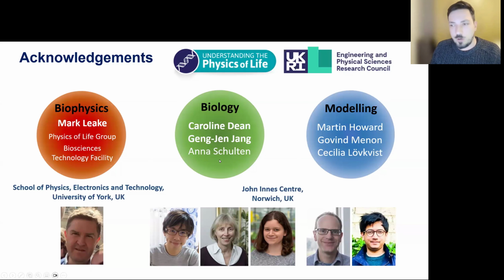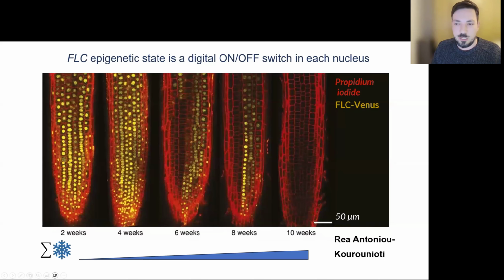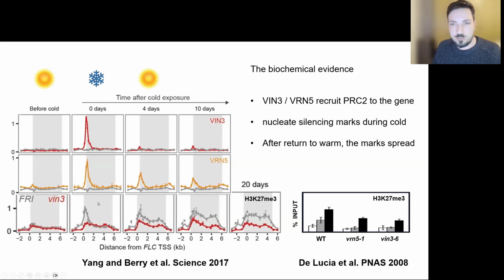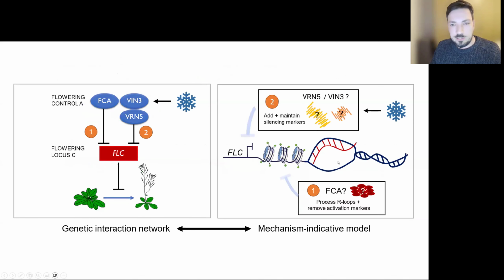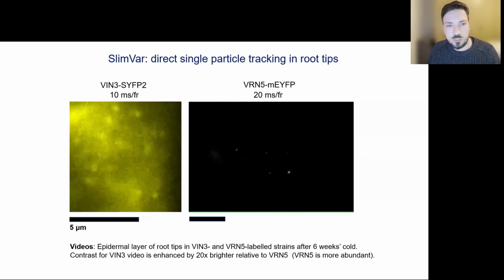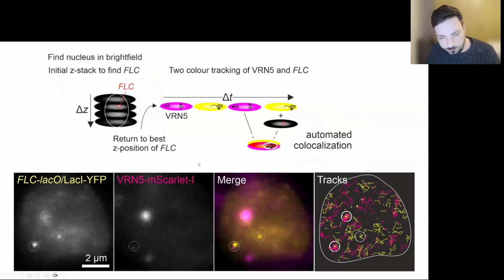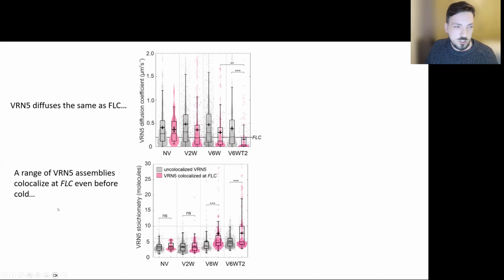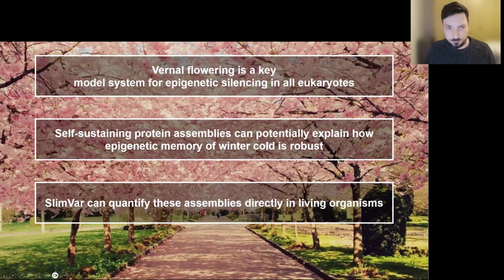Alex Payne-Dwyer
Seminar by Alex Payne-Dwyer entitled: "Are flowers like light switches? & how to track Polycomb regulators with SlimVar microscopy".
Hosted by the FragileNucleosome community on November 6th 2024